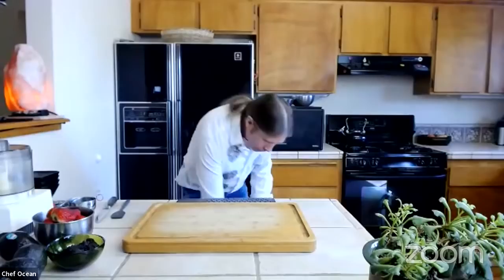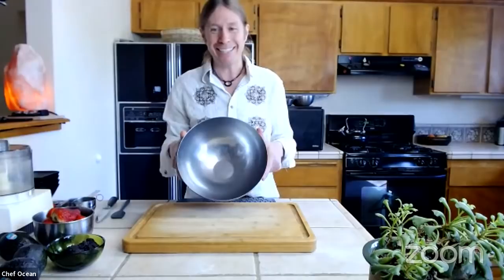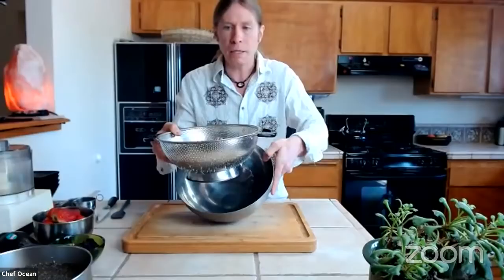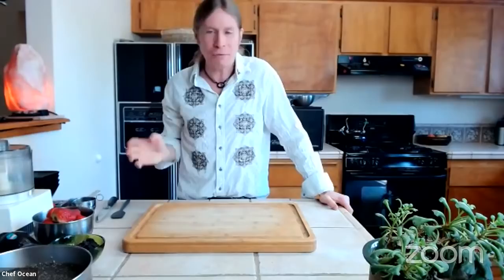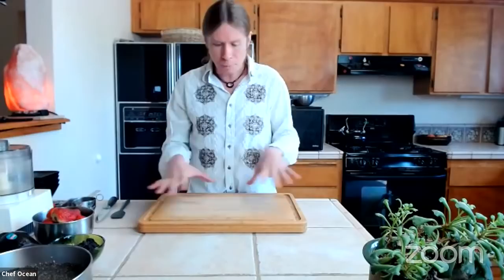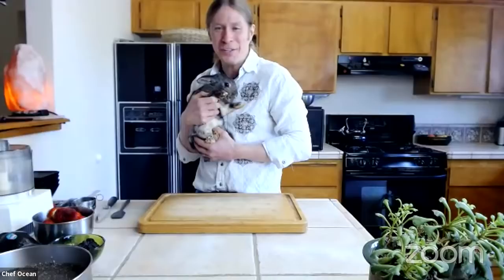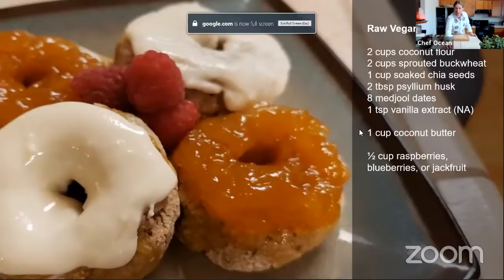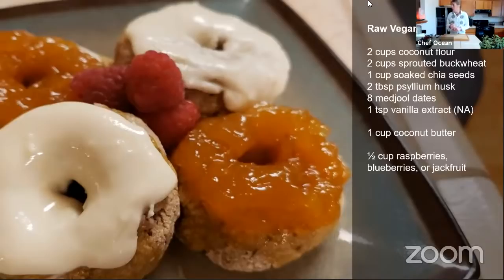Raw VEGAN Donuts | Interview and Cooking with Chef Ocean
For more terrific raw and living food recipes from Chef Ocean and others:

Chef Ocean is the author of the Living Foods For Everyone recipe ebook series, available for sale He has followed a 100% living foods lifestyle since 1996, and developed many of his recipes while working as the head chef at several raw foods restaurants in California and Oregon, including the original Juliano's Raw. He has served his unique and flavorful dishes at festivals such as Burning Man, Raw Spirit Festival, Lightning In A Bottle, and Symbiosis while working as a member of the International Krishna Kitchen. His raw food journey led him from eating a standard American diet to living outside as a raw vegan in the winter in the forests of Pennsylvania, throwing wild raw food parties in Malibu, and serving gourmet 7-course living vegan meals to 1200 people in the Costa Rican jungle without electricity. He advocates the simplicity of a living foods diet and encourages others to experience the profound spiritual and philosophical changes that it can bring.

RAW VEGAN DONUTS

2 cups buckwheat
2 cups coconut flour
1 cup chia seeds
2 tbsp psyllium husk
8 medjool dates
1 tsp non-alcoholic vanilla extract
1 cup coconut butter

Soak buckwheat overnight in an equal amount of water. Drain, then rinse twice a day for 1-2 days in a sprout tray or colander.
Soak chia seeds in an equal amount of water overnight to form a gel.
Blend buckwheat, chia gel, coconut flour, psyllium husk, dates, and vanilla in a food processor, adding small amounts of water as necessary, until it forms into a ball.
Using wet hands, form the dough into round patties, create a hole in the center, then dehydrate at 118° F until the dough can be picked up.
Warm coconut butter in dehydrator at 118°F until liquid.
Spoon coconut butter over top of each donut and refrigerate until butter is solid.